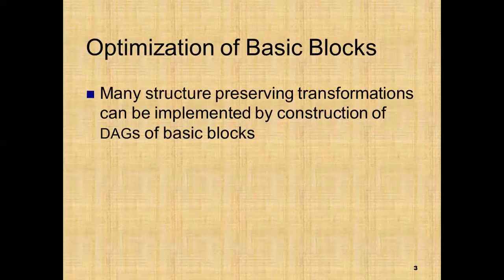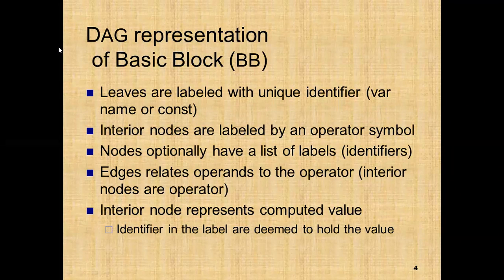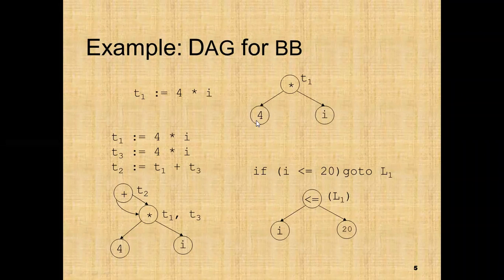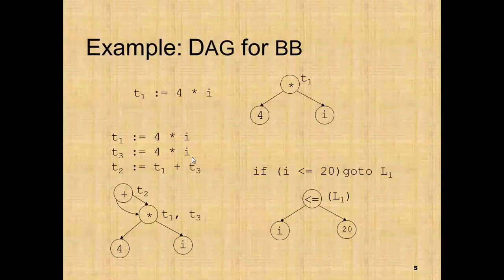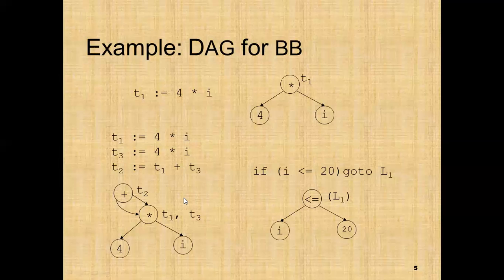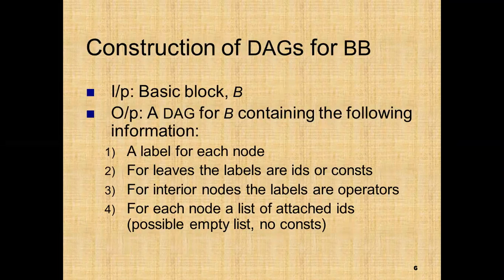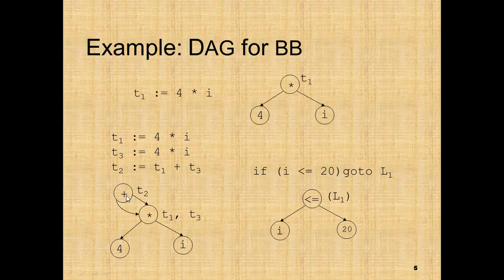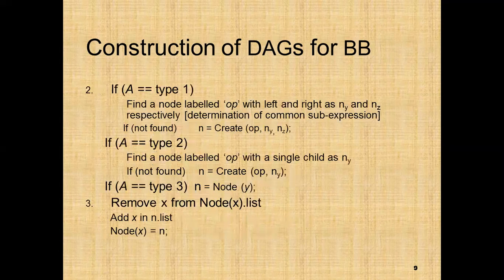BLC-502, Compiler Design, Unit-4 & 5, Lecture-26 online class on Zoom on 15/10/2020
Diploma in Computer Engineering For Final Year-2020-21

Salim Istyaq
(Assistant Professor)
EES, University Polytechnic, AMU Aligarh